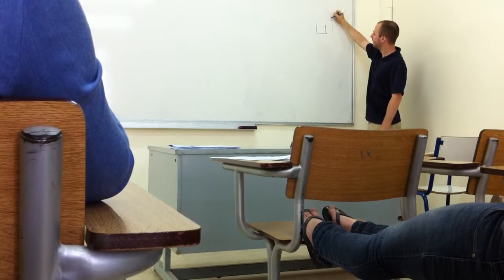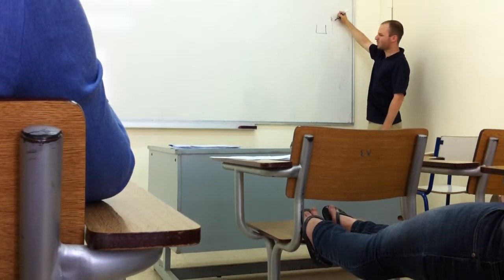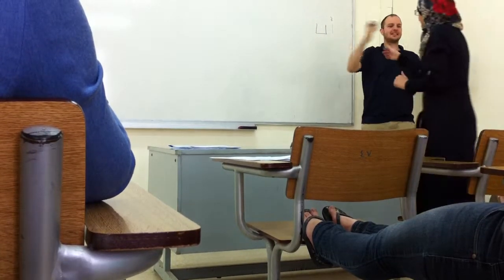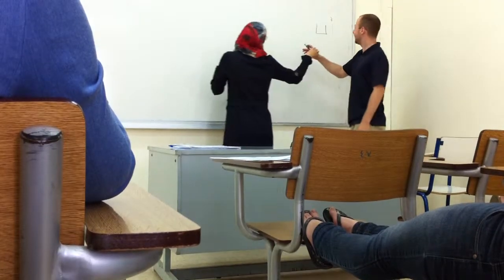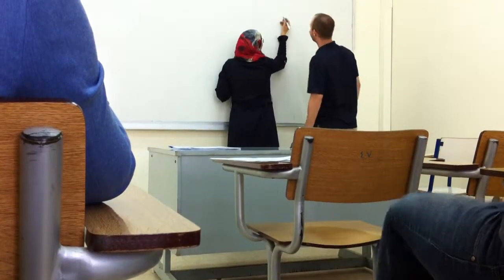Arabic Michael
Arabic